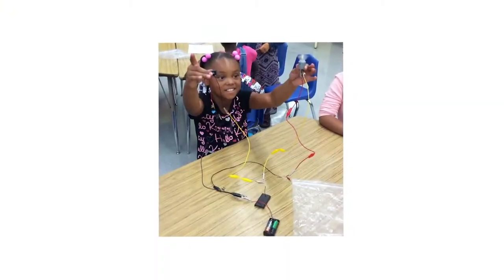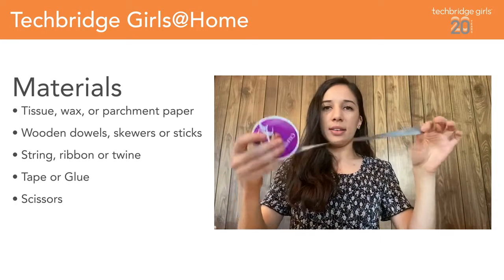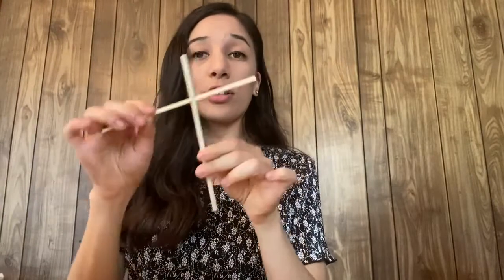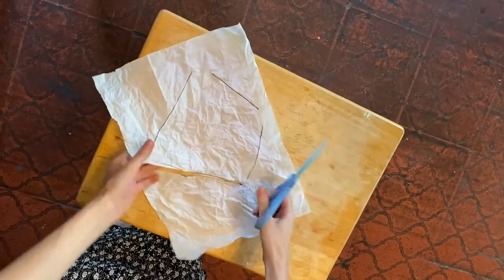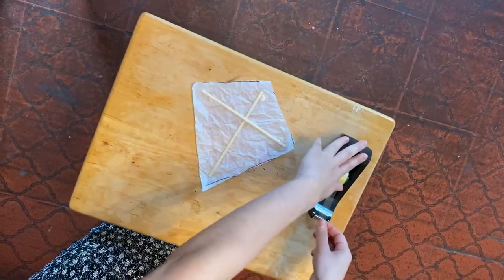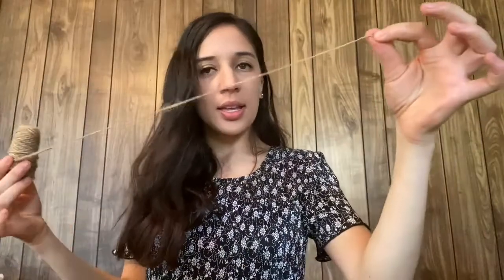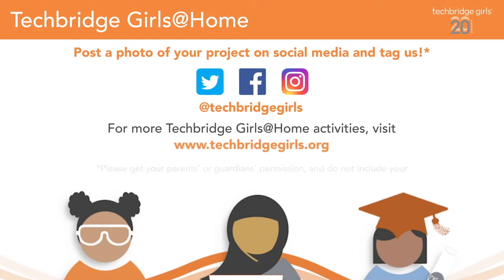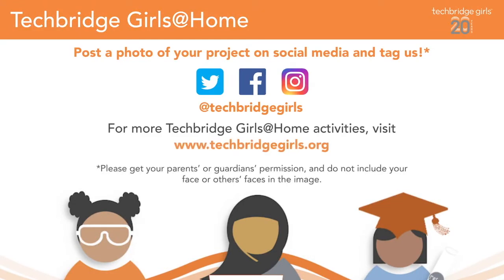Ignite: Kite Design Challenge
Ever wonder how a kite is able to fly in the air and not fall to the ground? Let's use your engineering skills to build a kite!